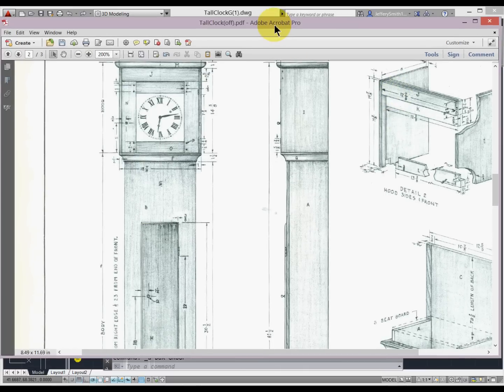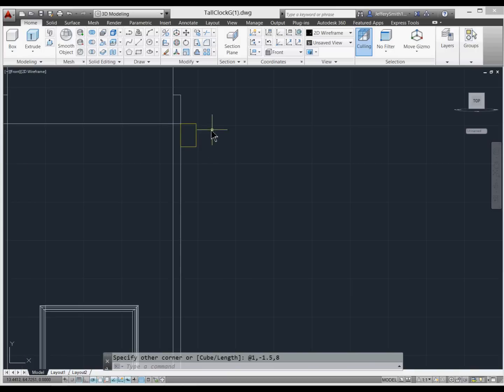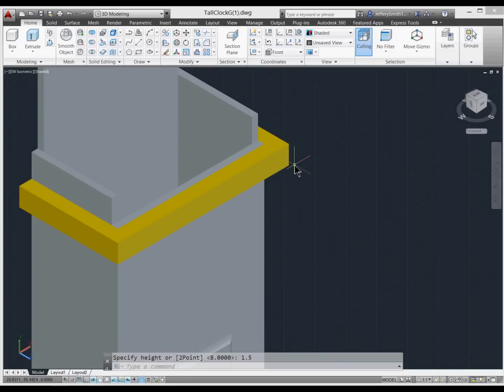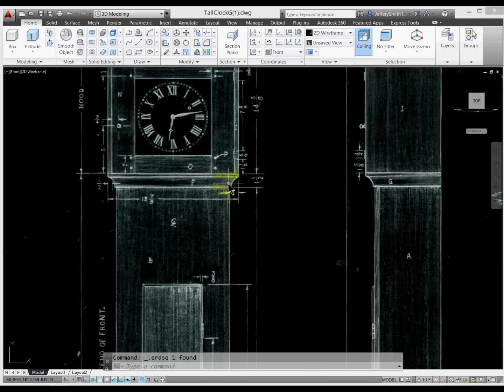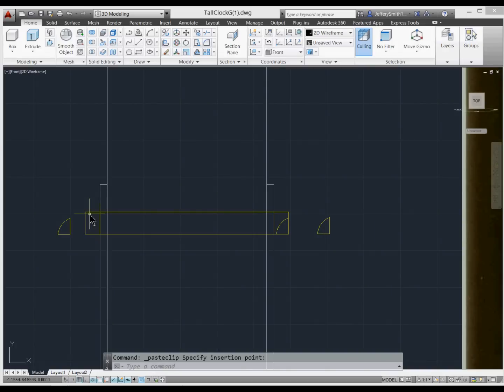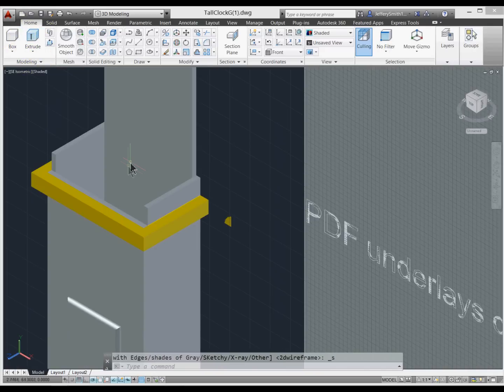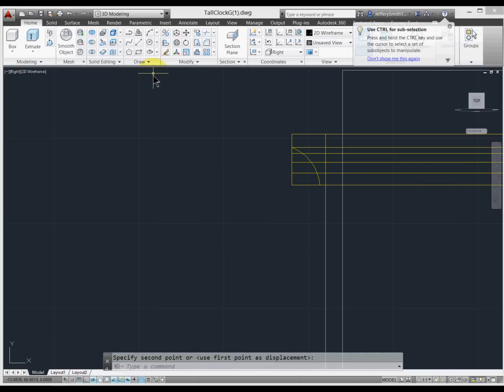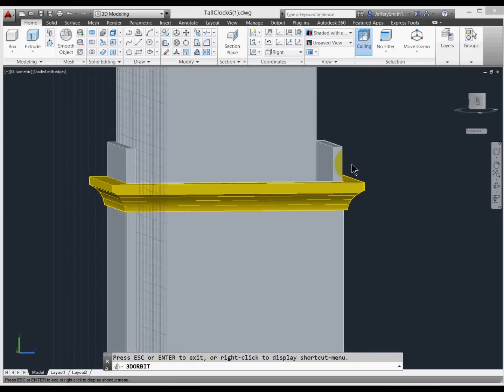Tall Clock Lesson 6